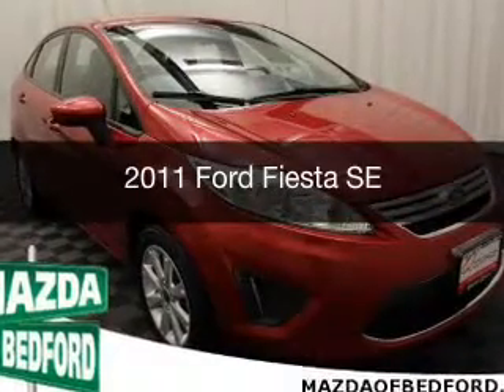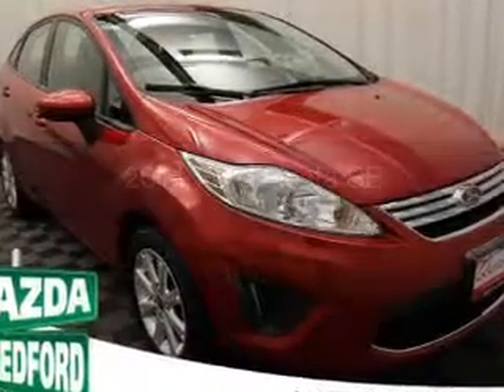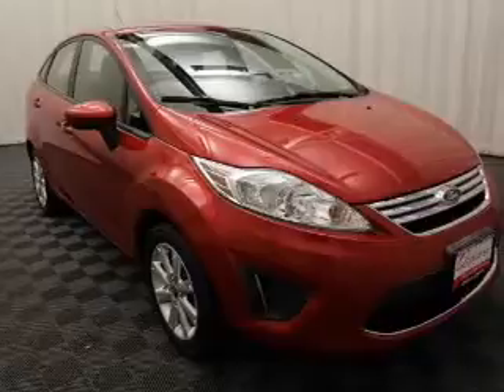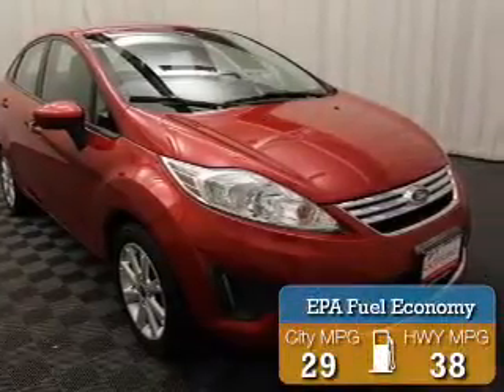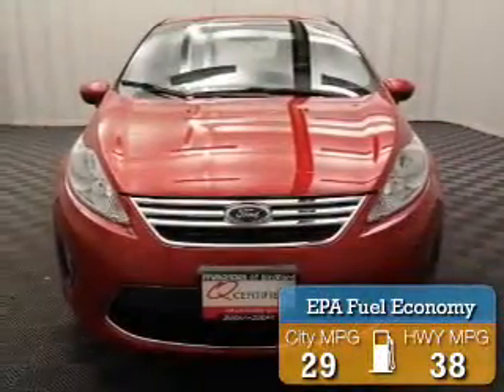2011 Ford Fiesta - Bedford OH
Year: 2011
Make: Ford
Model: Fiesta
Trim: SE
Engine: 1.6 L, 4 cylinder
Transmission:
Color: Red
Mileage: 56400
Address:
11 Broadway Avenue